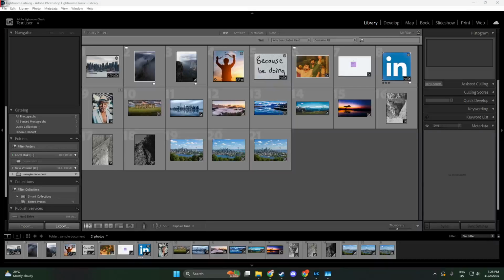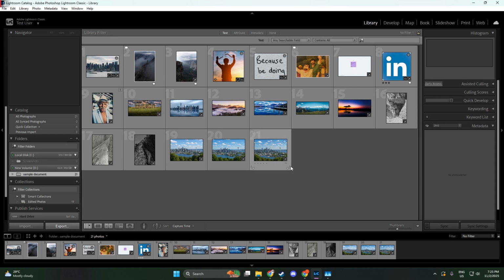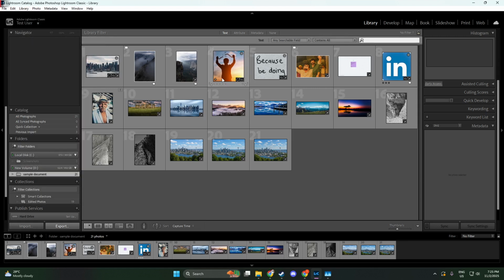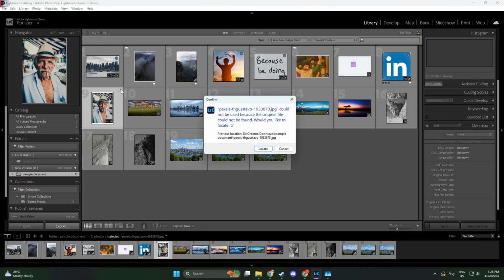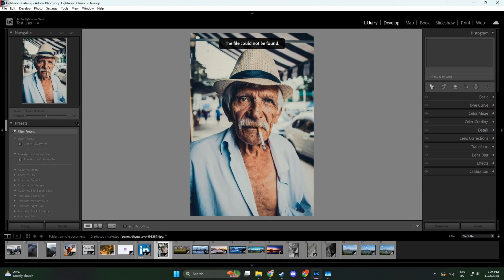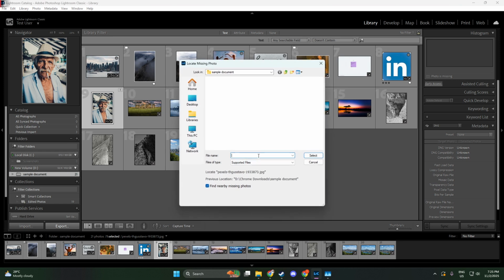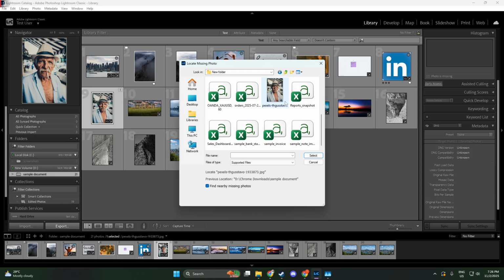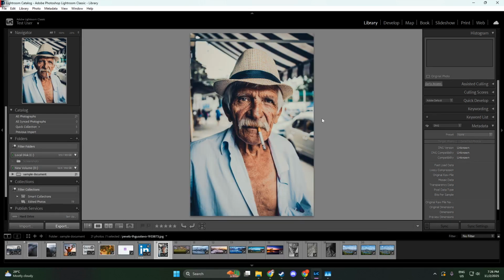How to Find and Relink Missing Photos in Lightroom Classic [2026 Full Guide]